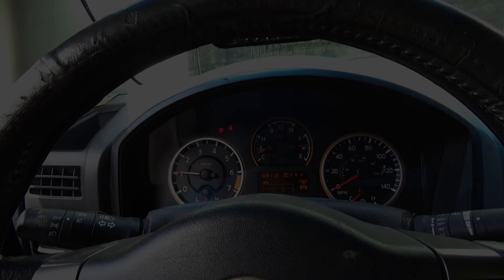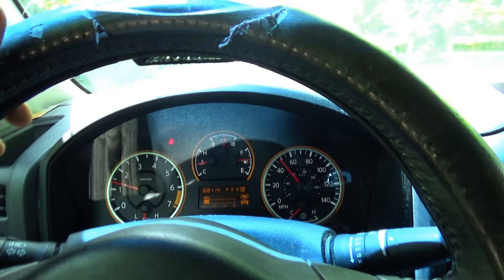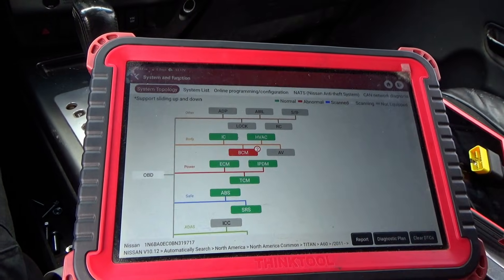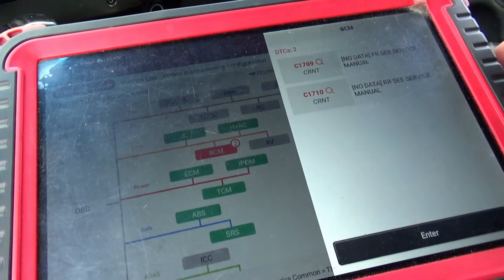Can "JUSTANSWER.COM" Fix Your Car? (Part 2: Nissan Titan NO-COMM for a YEAR!?)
Now that the ECM is back online and talking on this BEACHED WHALE Nissan Titan, we have some wiring harness repairs to do.

JustAnswer.com told the owner to CUT ALL SIX 5V Supply wires at the ECM for some reason.
Let's see exactly which wires were cut, verify wiring integrity, and try to put Humpty Dumpty together again.

Will the Titan fire up and DRIVE off my lot under its own power?
Place Your Bets Now!!

TS100 POCKET SOLDERING IRON:

LAUNCH X431 PRO3S+:

Ivan